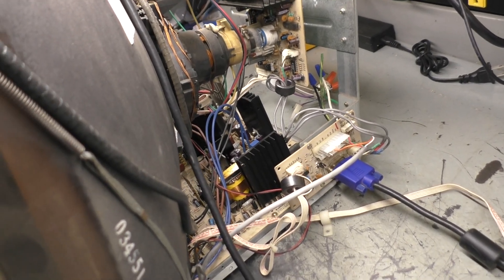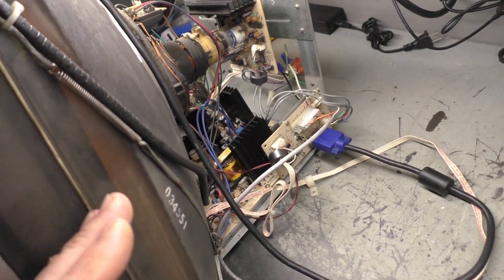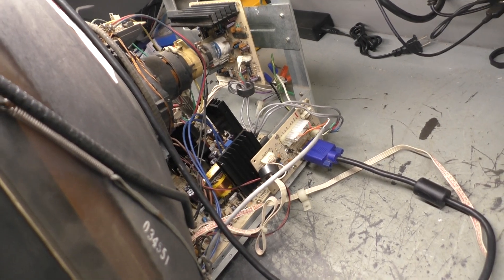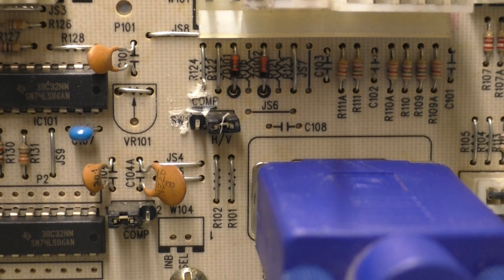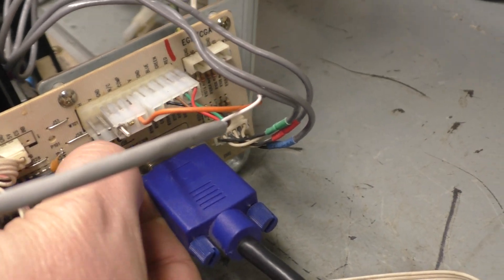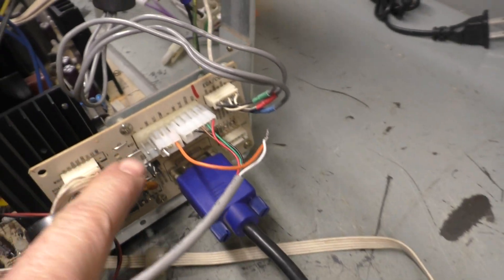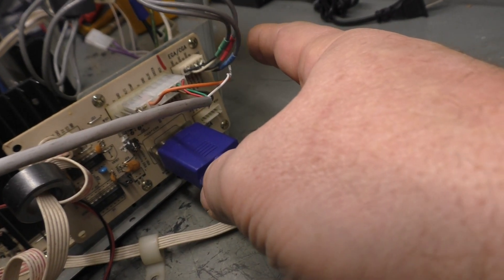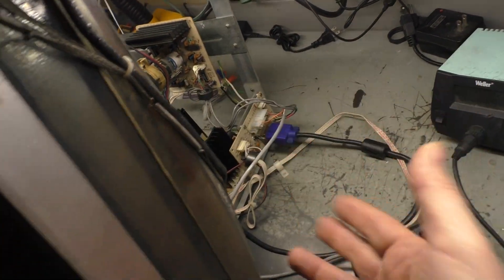27" Neotec NT-500DX Arcade Monitor Chassis Repair - Input Configuration Tutorial